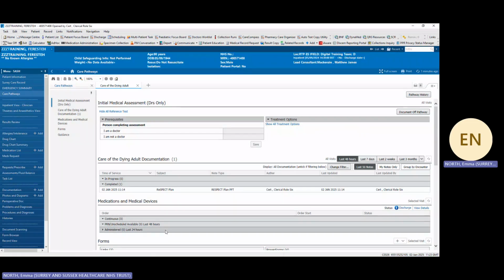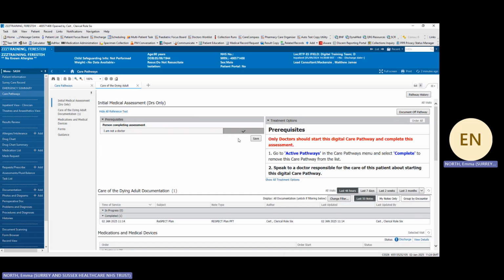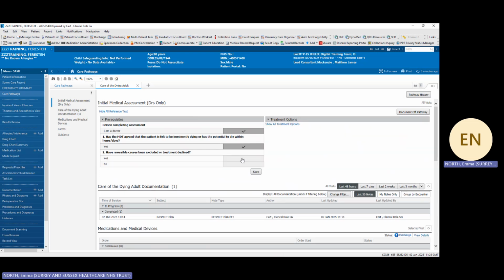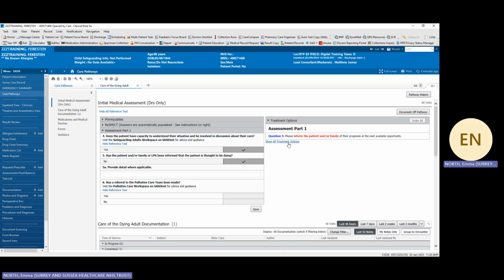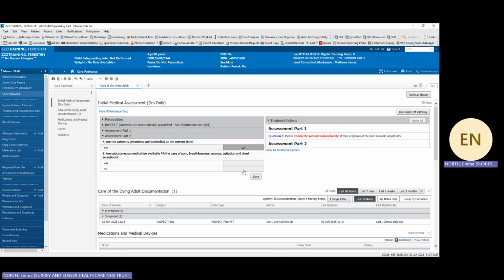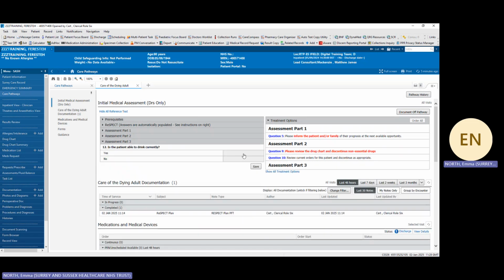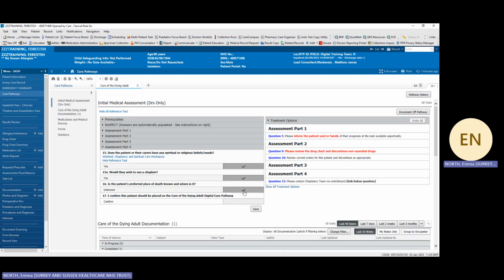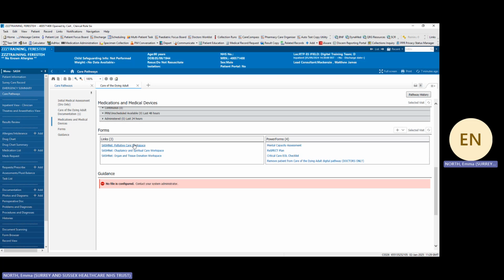CODA - Initial Medical Assessment